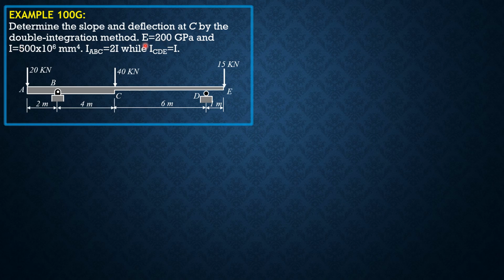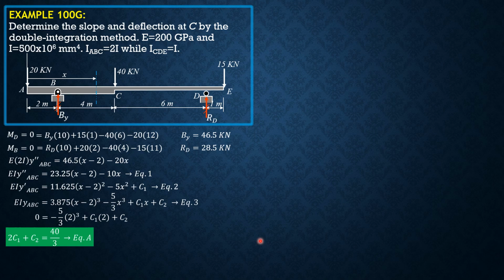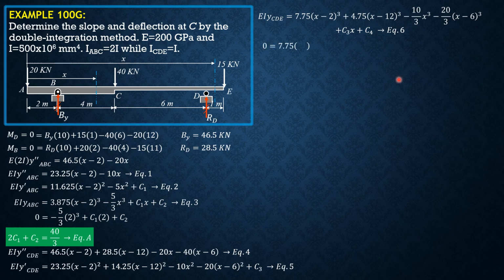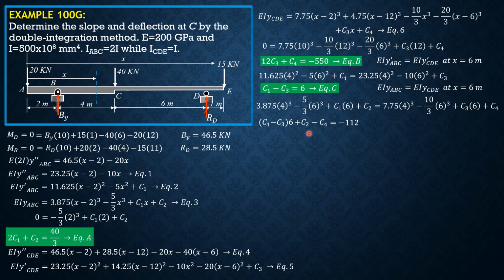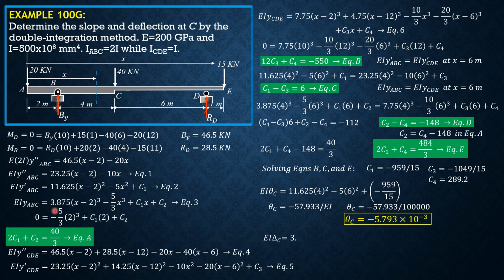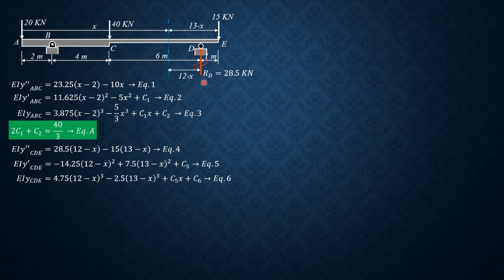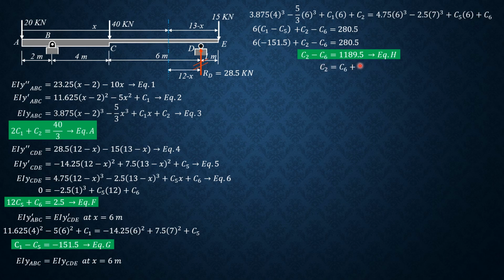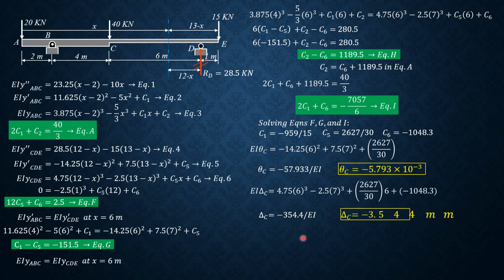STRUCTURAL ANALYSIS, BEAM DEFLECTIONS EXAMPLE 100G